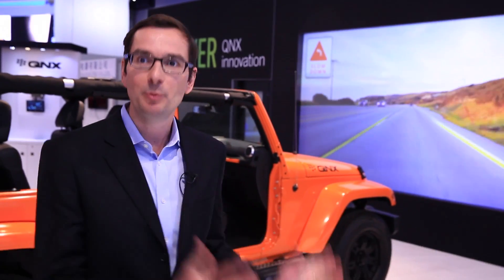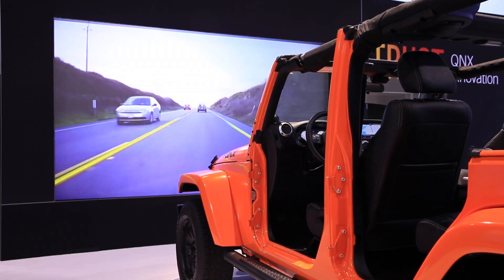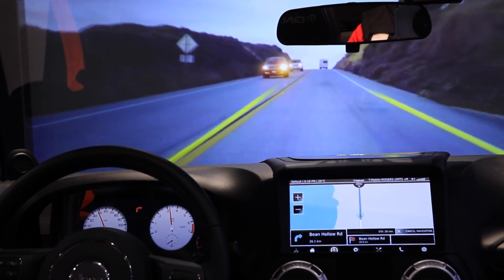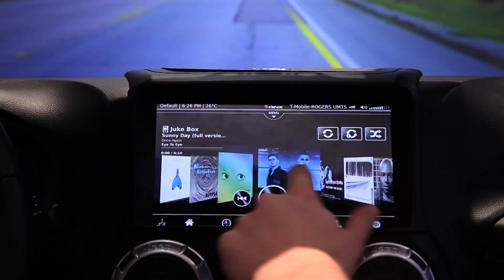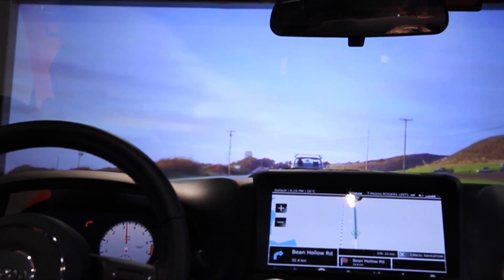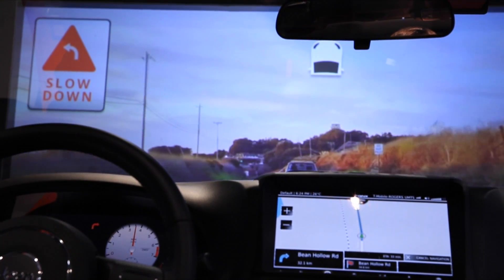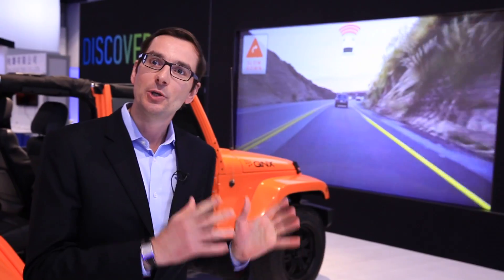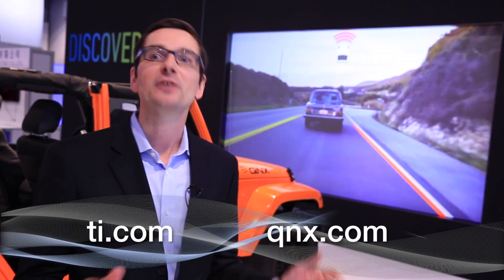Texas Instruments Demo of QNX™ Reference Vehicle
Learn more!

QNX™ reference vehicle powered by TI automotive technology.